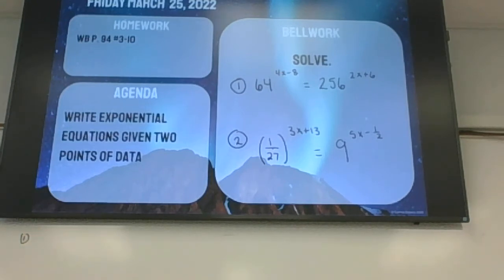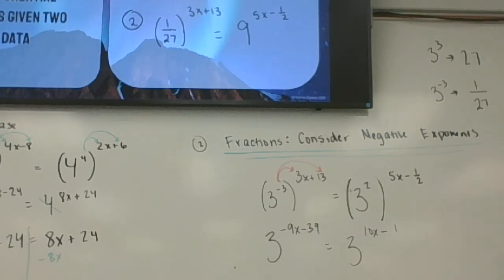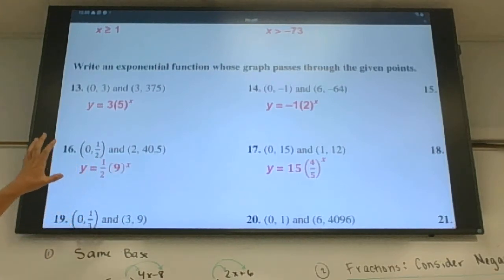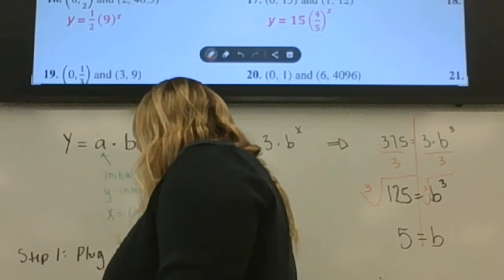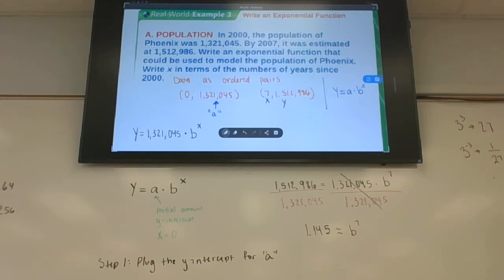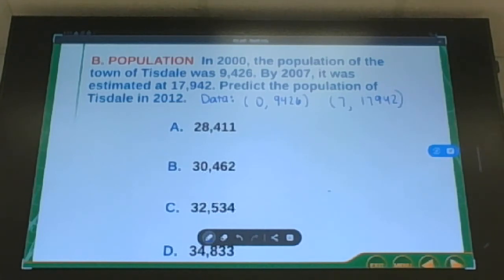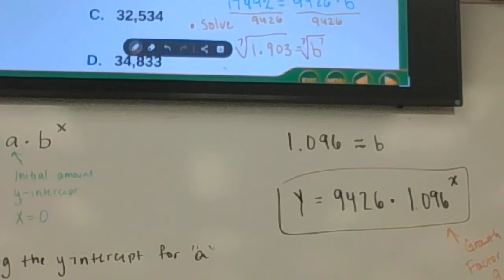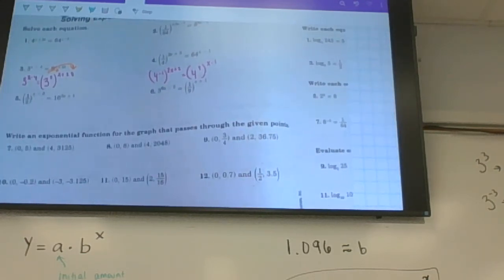Friday Write exponential Functions